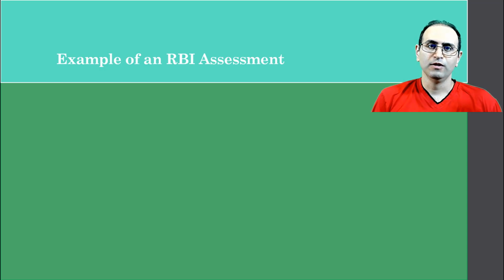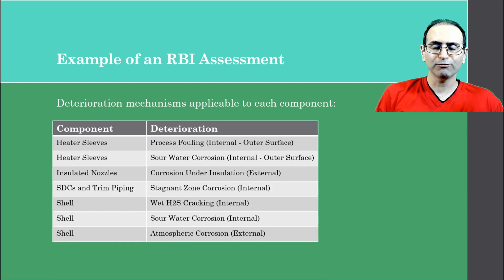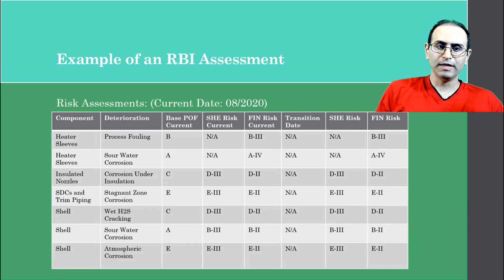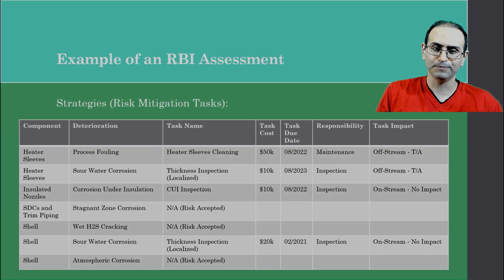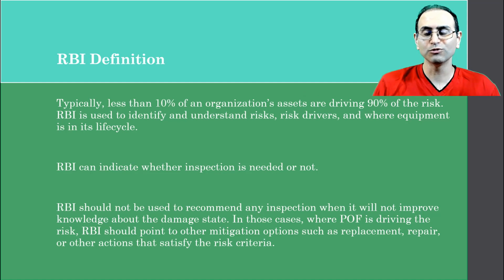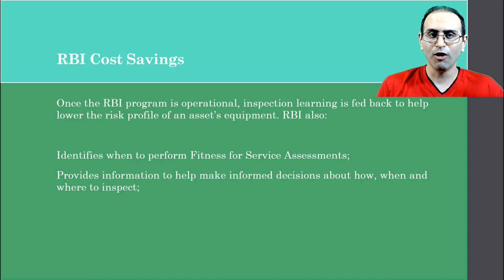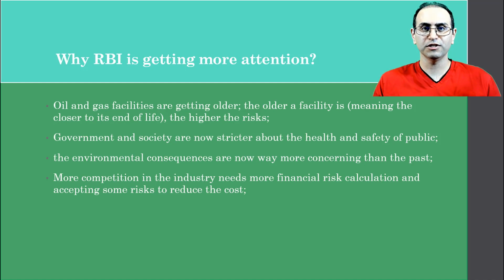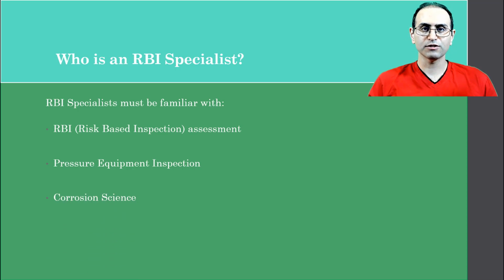What is Risk Based Inspection (Introduction to RBI)?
FREE Course: "What is RBI? (Basic Course)"

If you ever decide to learn about more advanced stuff regarding Risk Based Inspection (RBI), you can take our advanced course "What is RBI?" in the page below:

RBI Clue is a group of RBI Specialists who teach all concepts of Risk Based Inspection to people in industry, and provide the best RBI courses on the market.